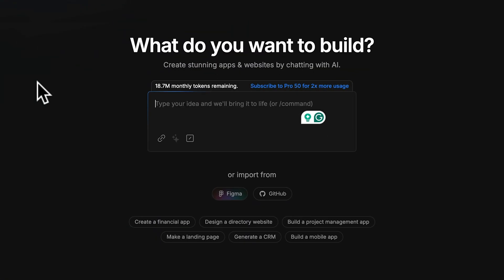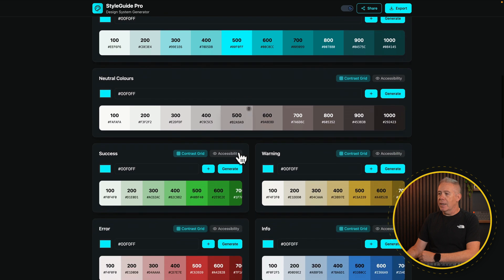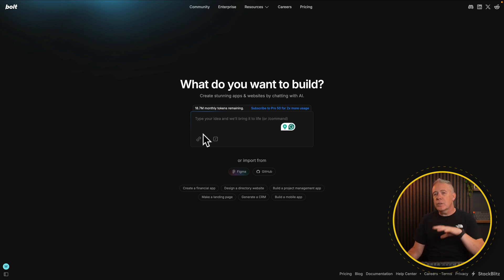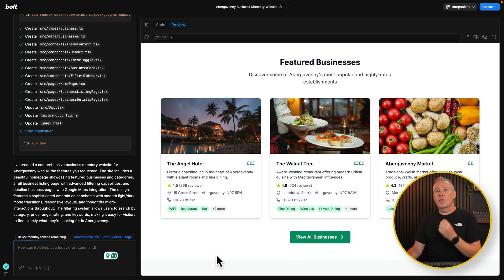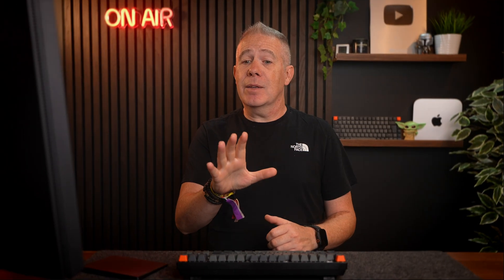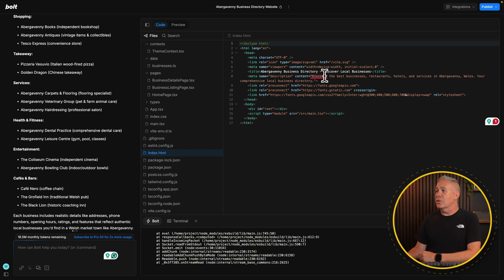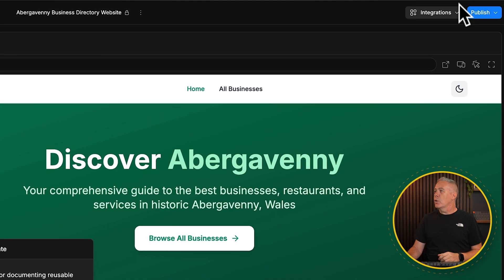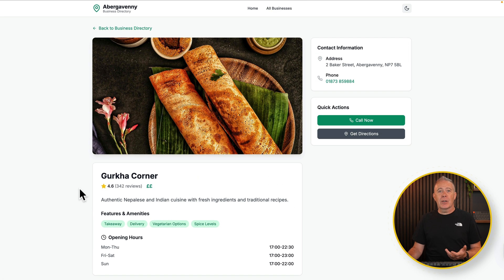Will Bolt AI Build Your Next Website?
In this video, we explore Bolt – a powerful AI coding assistant – to see how it performs when creating real-world applications, including a full business directory website and a design system generator.

Unlike a step-by-step tutorial, this is a hands-on look at Bolt’s capabilities, challenges, and whether tools like this could replace web developers in the near future.

From building layouts to importing Figma files, adding functionality and previewing responsive designs, we cover it all in this in-depth overview.

► WORDPRESS PLUGINS ◄